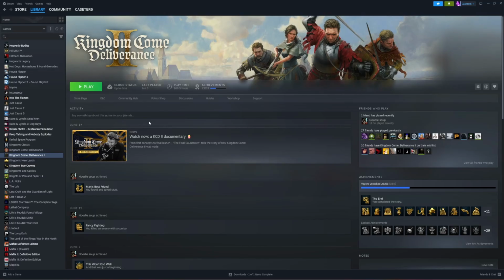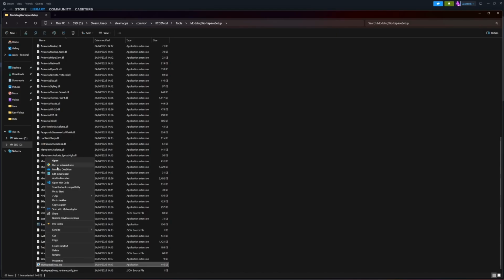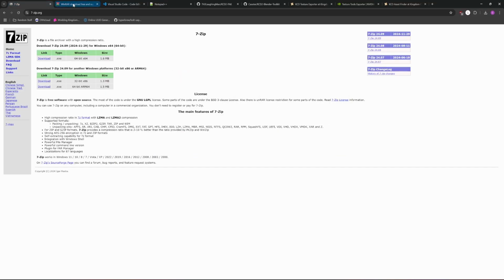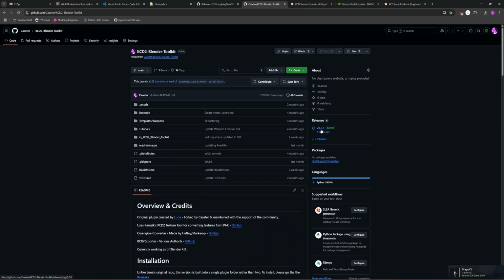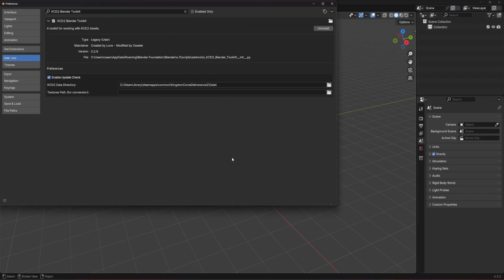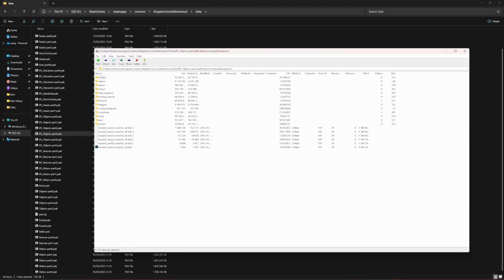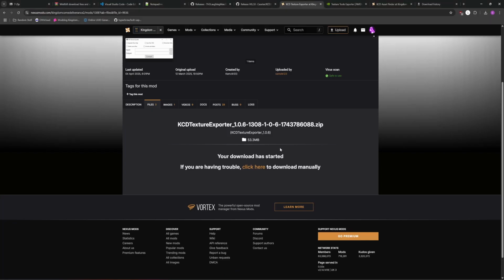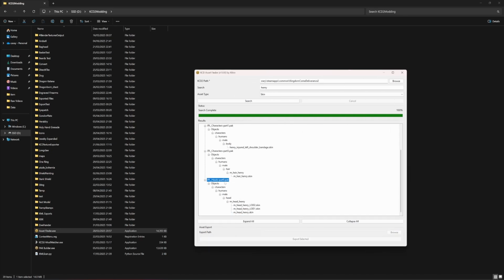KCD2 - Modding Tutorial - Part 1 - Getting Started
The first episode of the Modding Tutorial Series for the game Kingdom Come Deliverence 2. This episode focuses on the installation of the essential tools and getting you ready to explore modding. Future episodes will go into using these tools in more detail.

Links for the tools discussed:
Pick one took for PAK viewing: